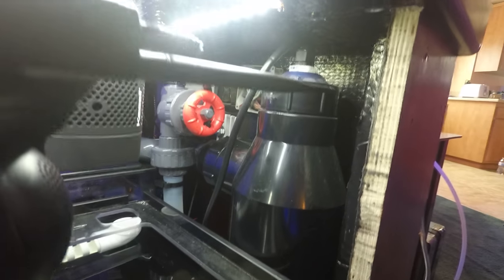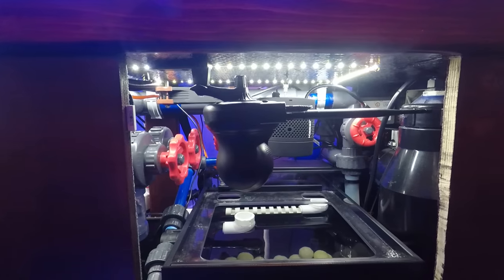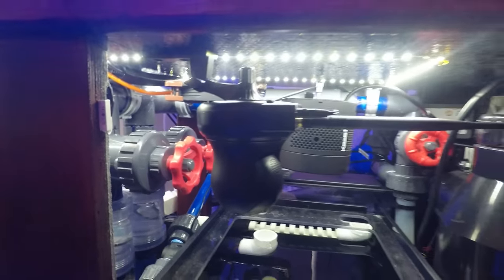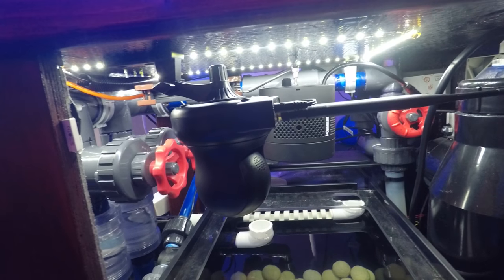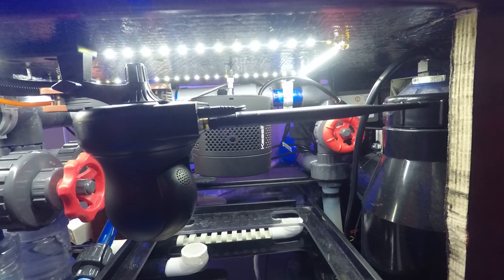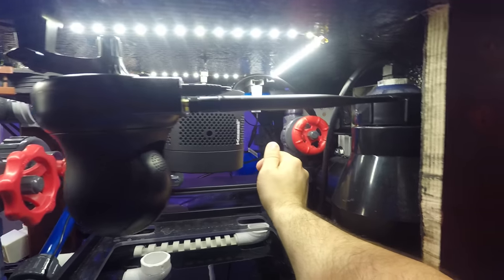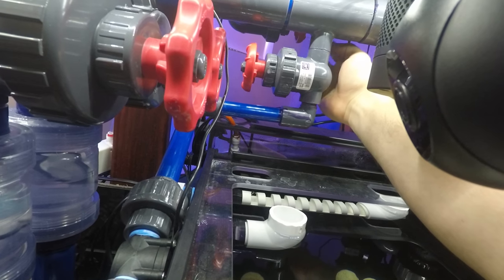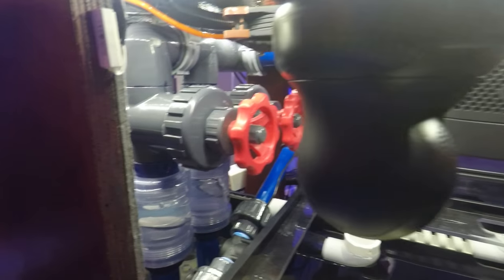80gallon mix reef build